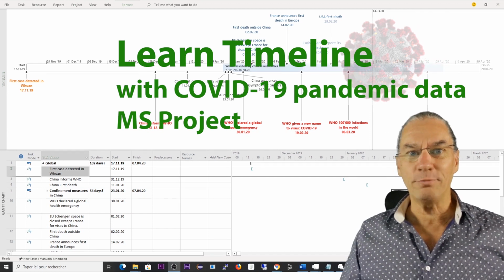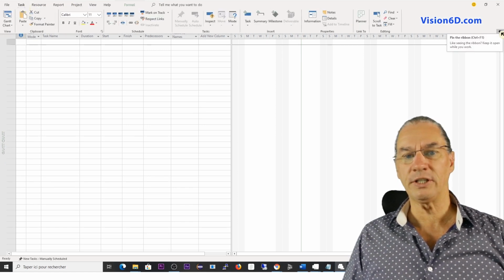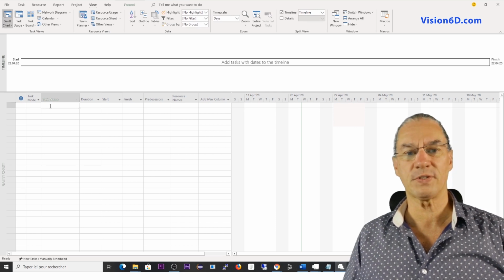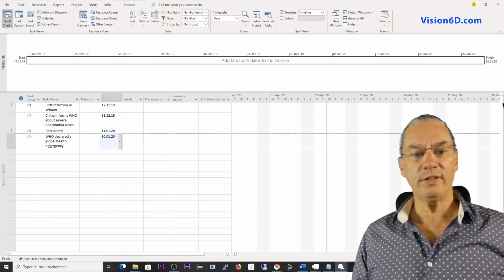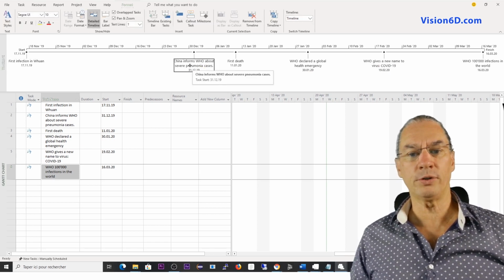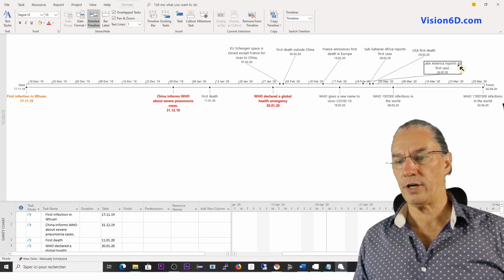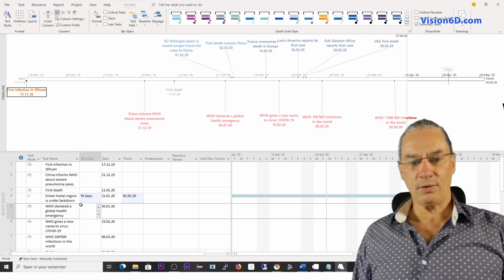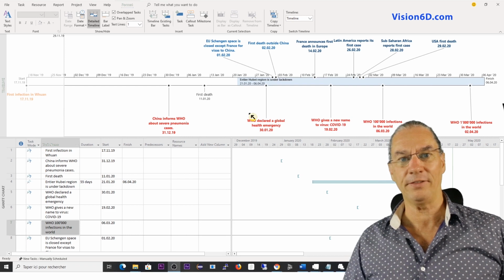Learn to use the timeline in MS Project 2019 ● Using COVID-19 Data ● #1000.2 part 1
To do a good presentation, the timeline is the tool to master in Microsoft Project. Going from scratch, you will learn or refresh, how to create the chronology of the COVID-19 pandemic. This video is part of a series to Learn MS Project using COVID-19 pandemic data.

# 1000.2 Learn to use the timeline in MS Project 2019 ● Using COVID-19 Data ● #1000.2 part 1